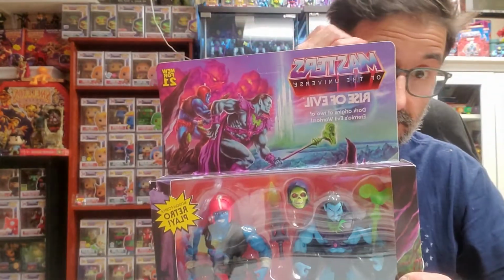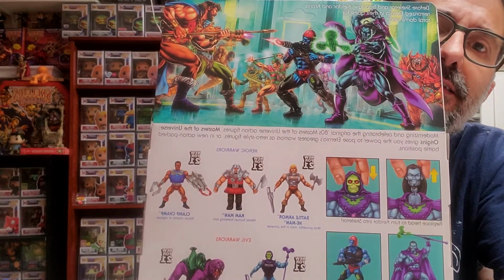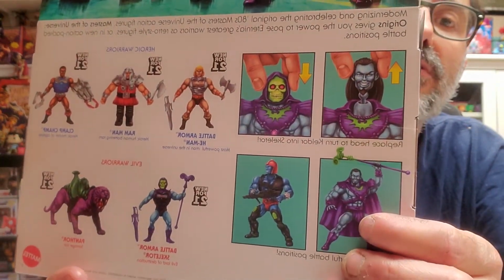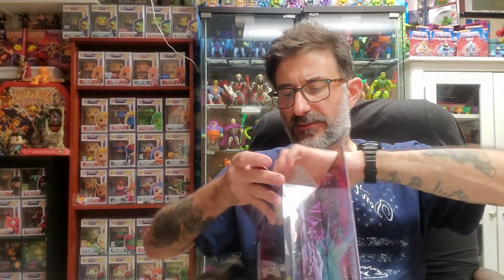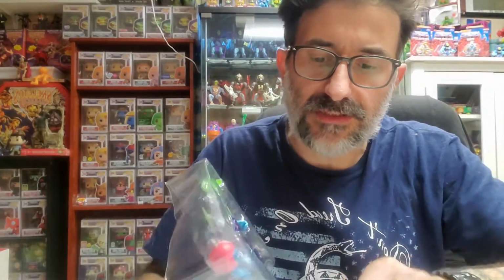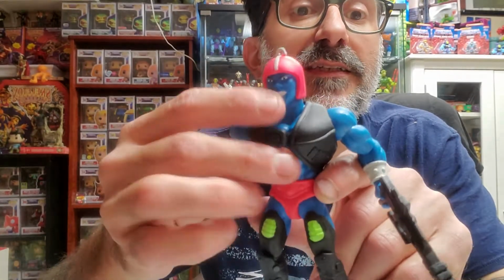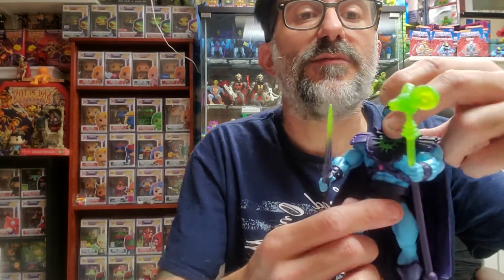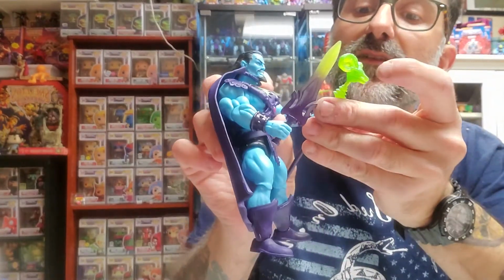masters of the universe origins rise of evil two pack overview